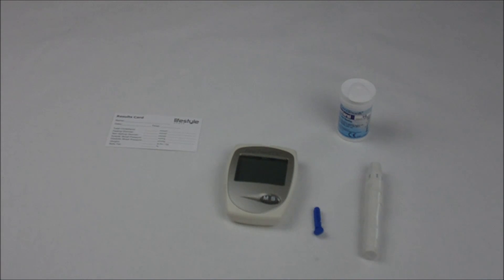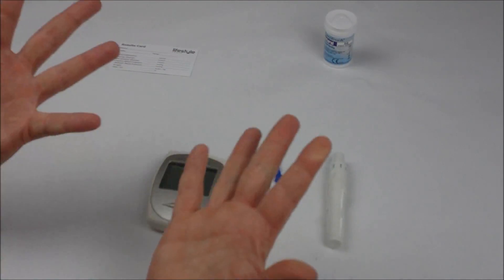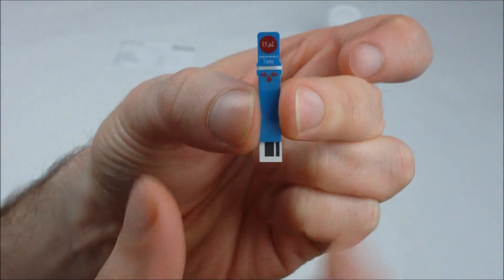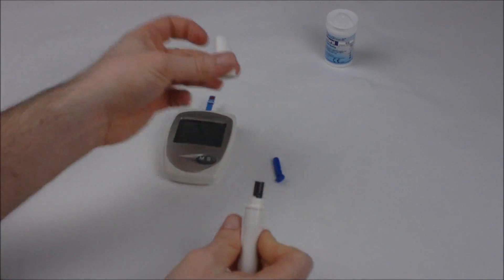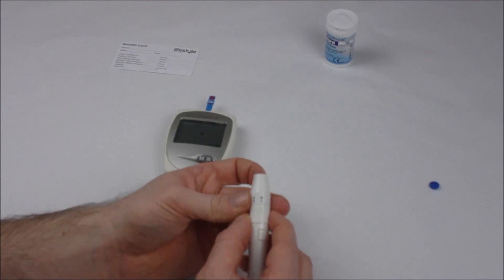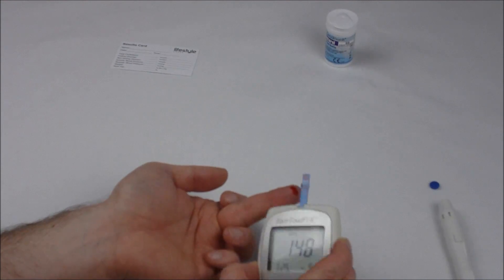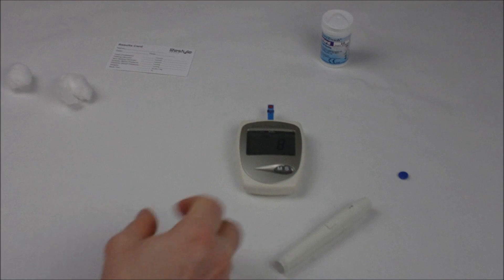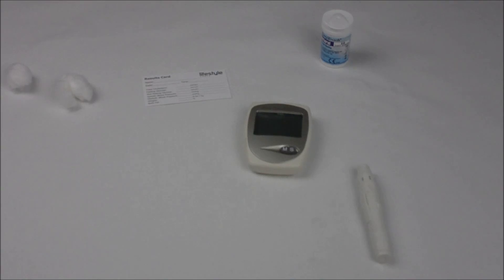How to measure your total cholesterol level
Part of the Health Check In A Box.com video tutorials